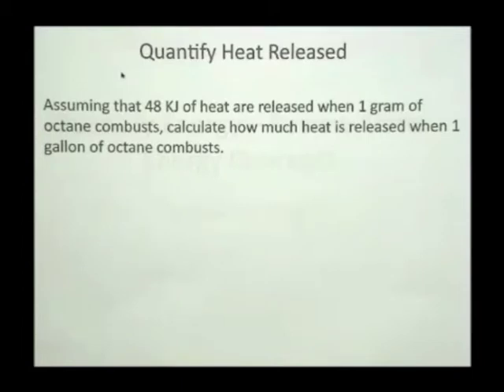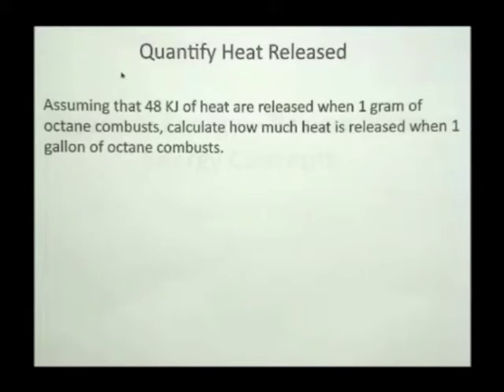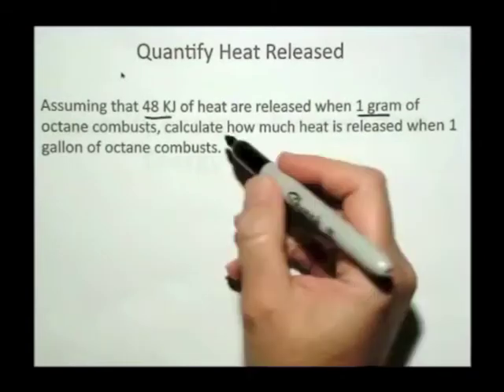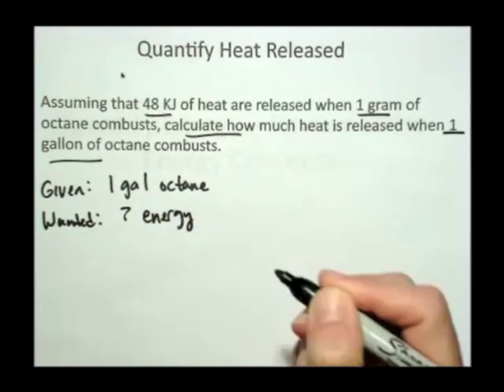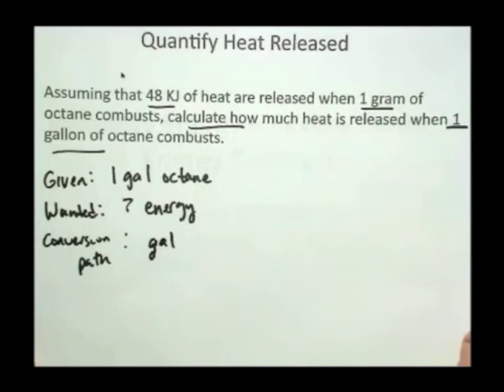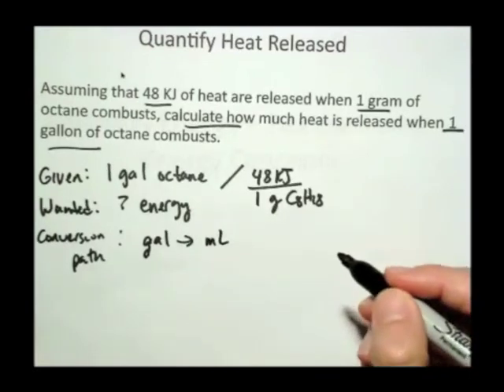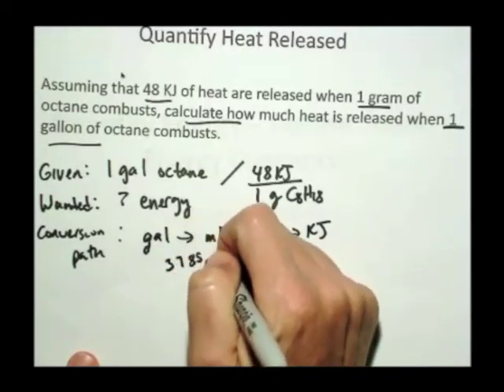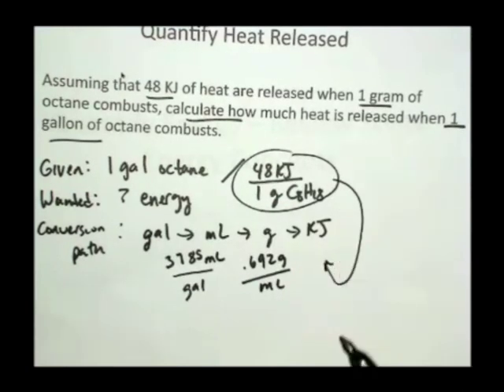CIC305K Gal to kJ Octane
quantify heat released of combustion of octane